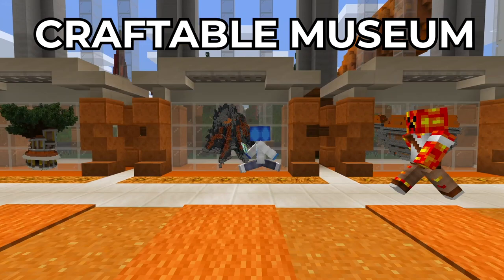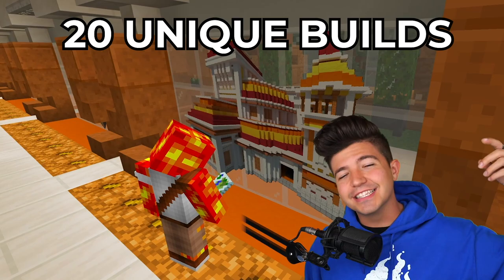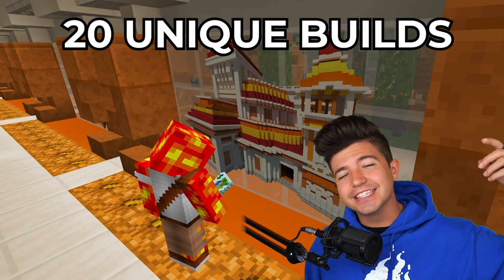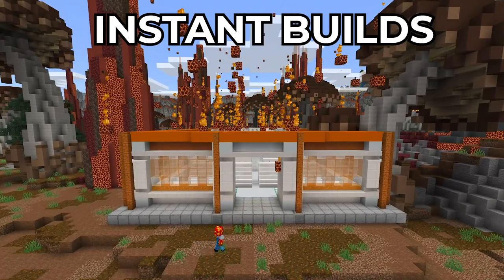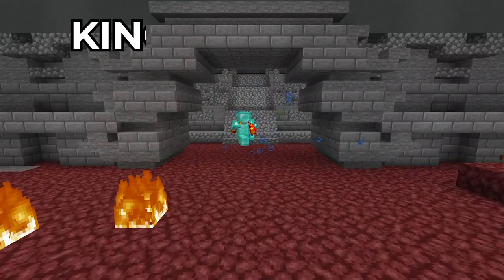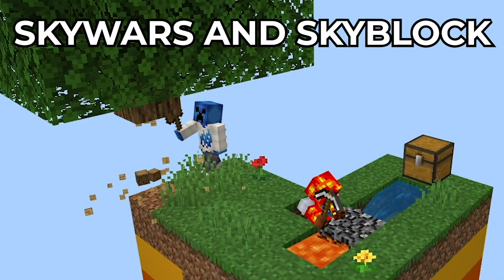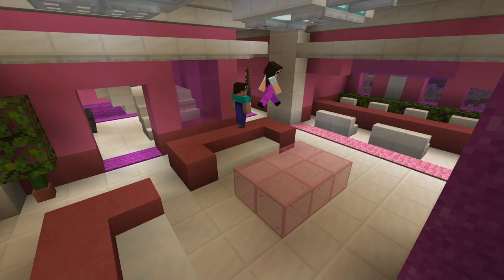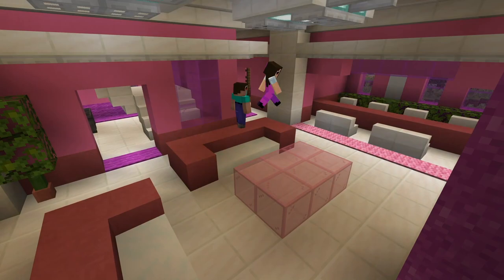PrestonPlayz Craftable Houses - Official Trailer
Craft your own adventure! Gather resources to instantly create over 20 builds including a roller coaster, castle, king of the hill, parkour gym, skywars arena, and more!

- 20 unique builds to craft
- Custom crafting recipes
- Custom terrain
- 10 included skins
- Survival, roleplay, or multiplayer
- Skyblock, skywars, king of the hill and more!

CinemaCraft is a team of creators making content for the Minecraft Marketplace.